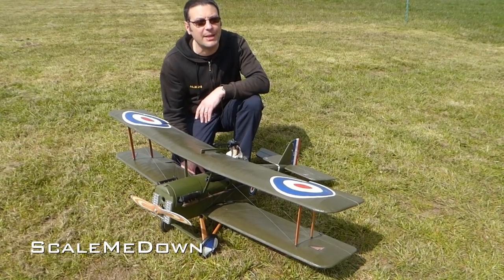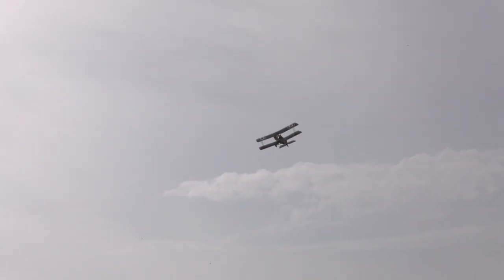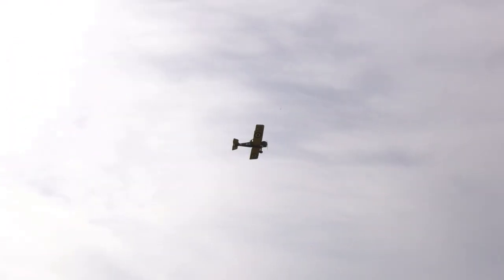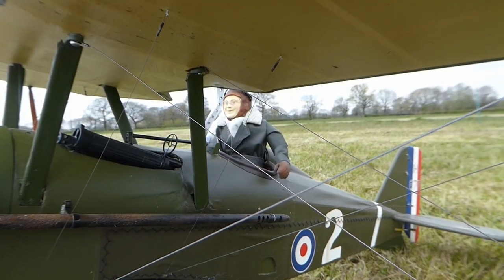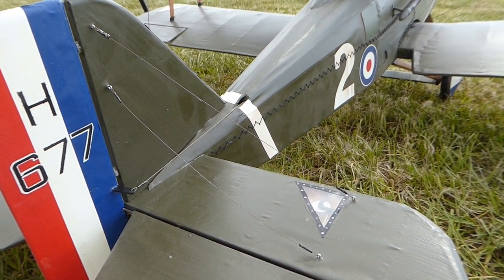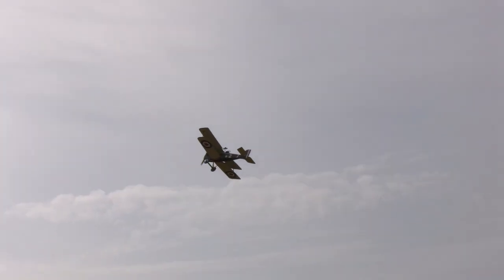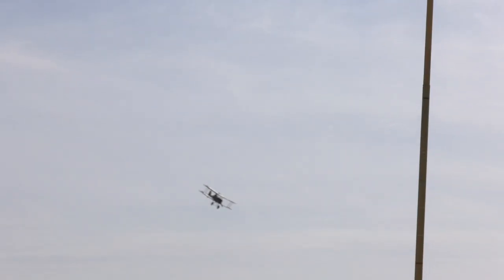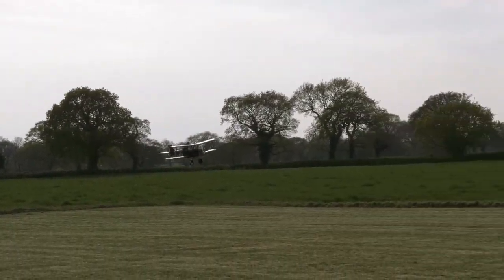Flair SE5A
This is my Royal Aircraft Factory SE5A WW1 biplane.  I built it from the Flair Scout series of traditional model aeroplane kits.  It is from all balsa and ply construction, covered in solartex, and finished with lots of little scale details that I added using both traditional building techniques and also 3D printing.

🎵 Track Info:

Title: Tribal War Council by Doug Maxwell, Media Right Productions
Genre and Mood: Cinematic + Angry

🎵 Track Info:

Title: Horizons by Scott Buckley